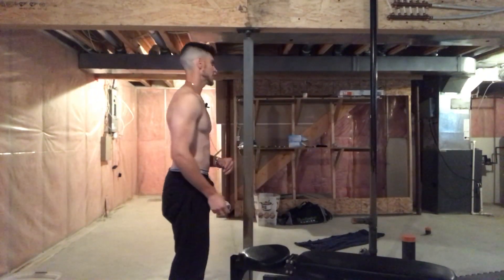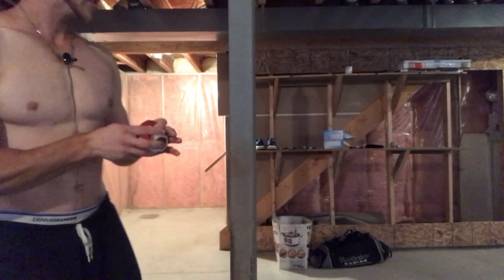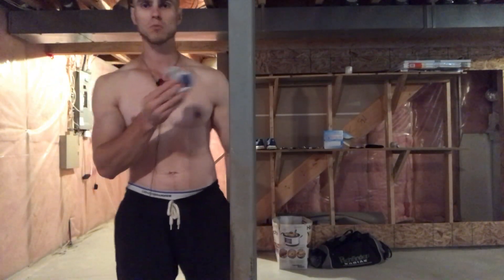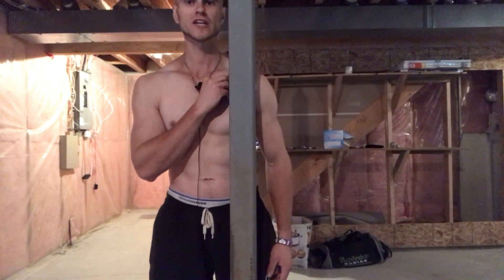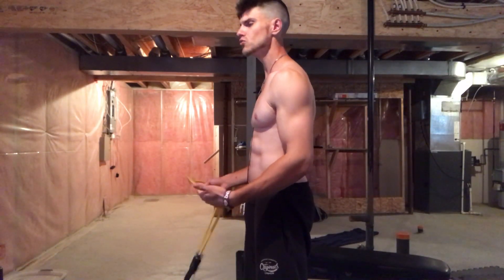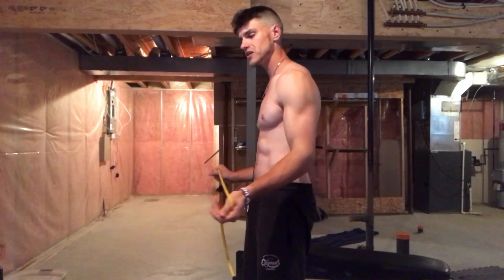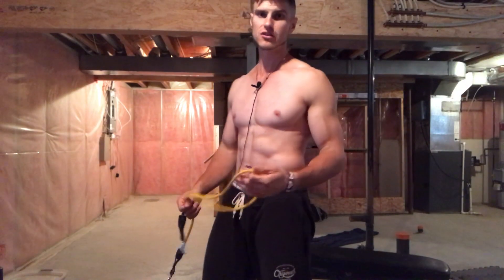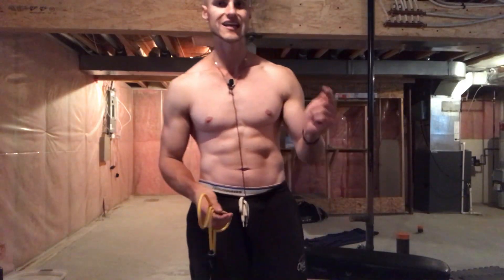best exercise for shoulder impingement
best exercise for shoulder impingement. Here in this video i talk about best exercise for shoulder impingement.

Amazon Products:
Steel hand grippers
Resistance Bands
Ab wheel rollout
My Iphone/Camera Tripod
Whey Protein
FitBit Tracker
Gaming Laptop
Gym Bag
Chuck Taylor Allstar low heel
Chuck Taylor Allstar high heel
Weight lifting straps
Weightlifting Chalk
Gym shorts
Power Rack
Exercise mats
Tennis ball
Foam roller
Heat packs
Thera cane
Jump Rope
100lbs of adjustable dumbbells 5-50lbs
Battle rope
Weighted AB Vest
Pullup bar
L-ysine supplement for cold sores
Oxi pads for acne